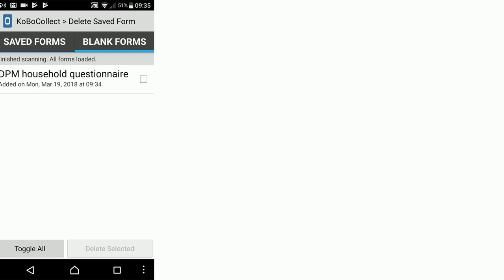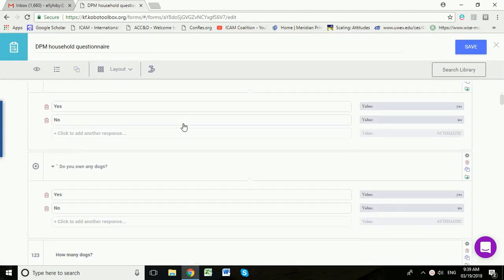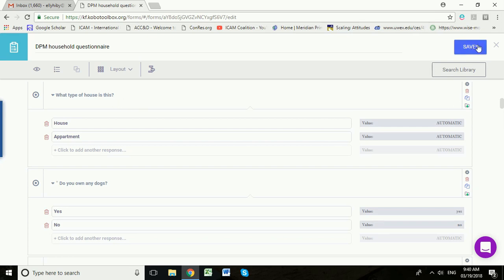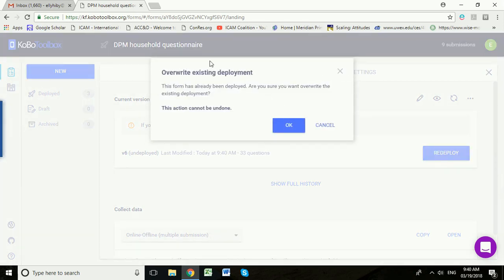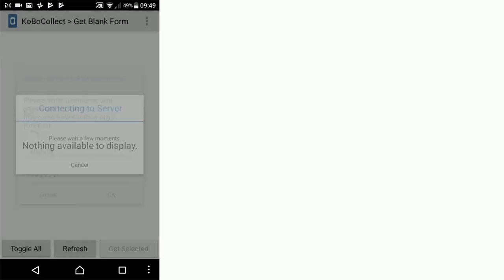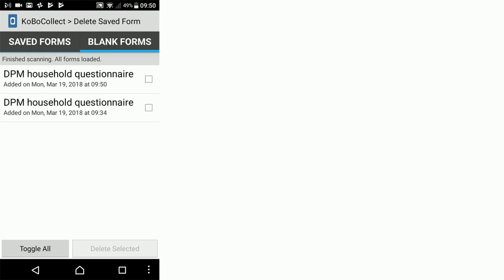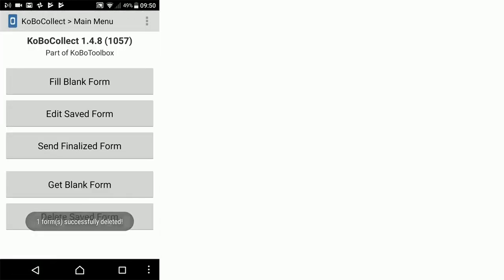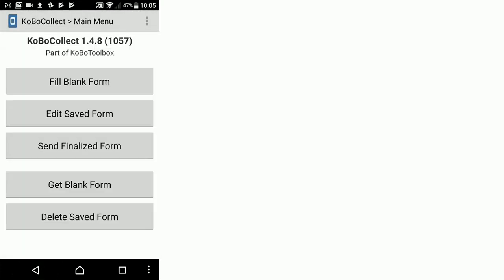Update a form in KoBoToolbox and redpoly to KoBoCollect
How to make sure your interviewers are using the correct updated form for data collection in KoBoCollect app after updating and redeploying a form on KoBoToolbox website